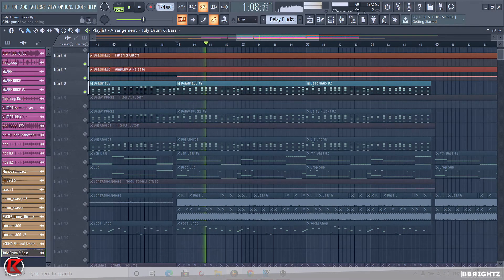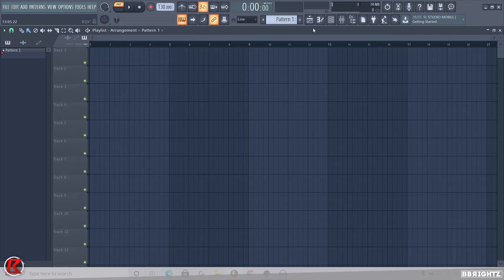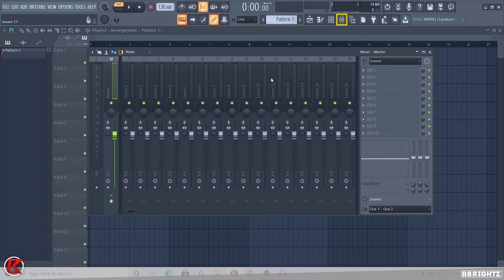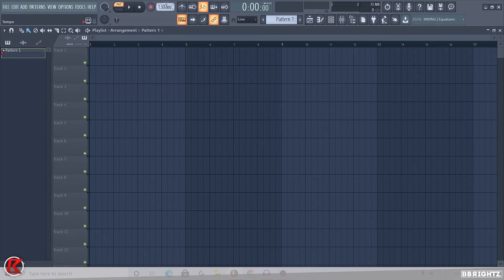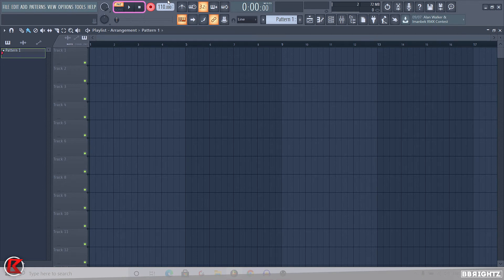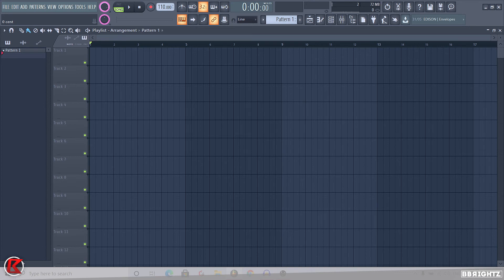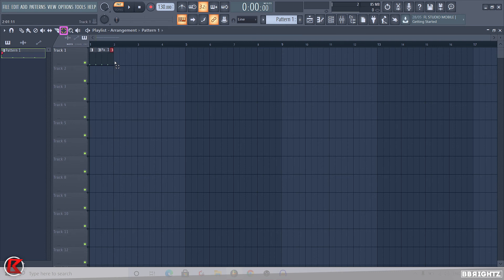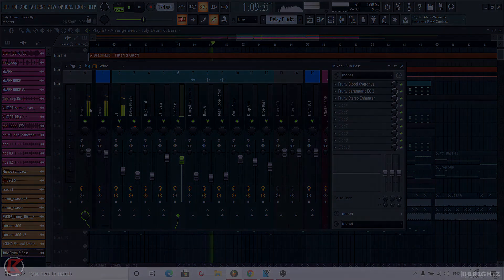FL Studio 20 EDM Beginners Tutorial | FL User Interface Part 1 | 2021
For custom templates & ghost production👇🏼

How's it going people, got a new series that I've been working pretty hard on. It's beginners tutorial for FL Studio 20. This is going to be slightly different that standard beginner tutorials as after we go through the basics I'm going to be teaching EDM beginner basics. I'm going to go through how to start your very first EDM music production!